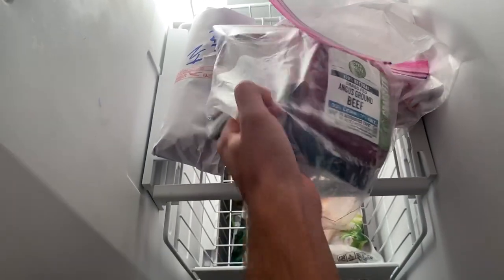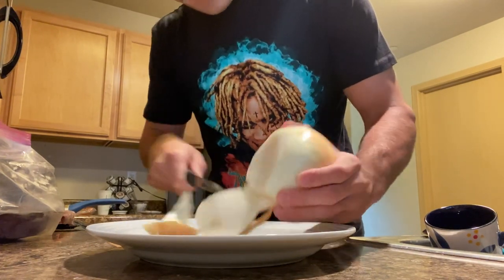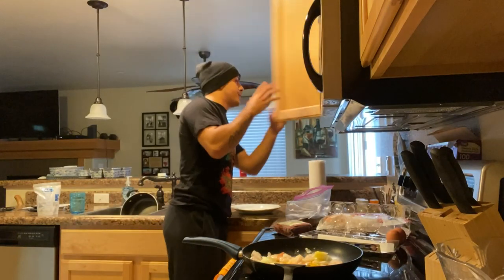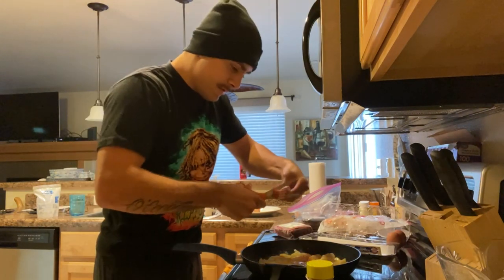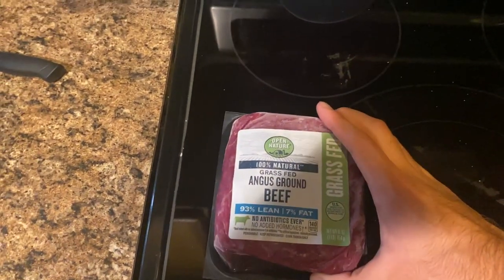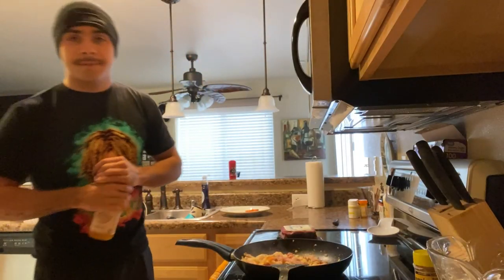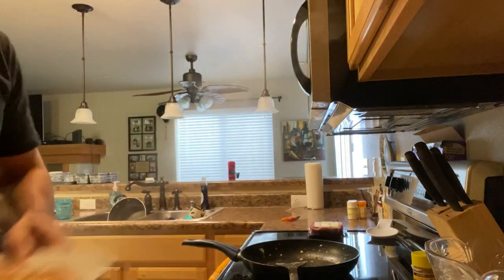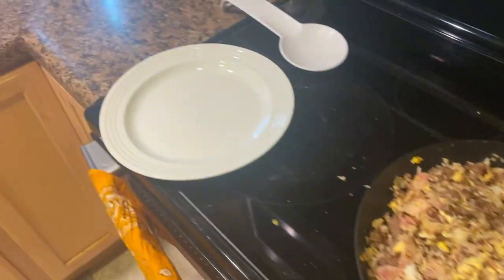Chef Marcy Episode 1: The Come Up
Join me while I cook and talk about my problems.